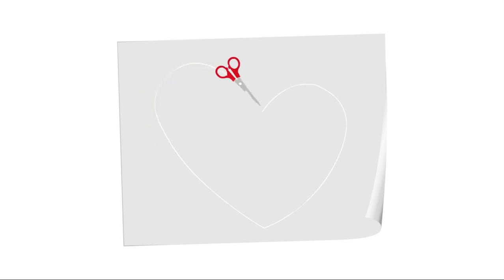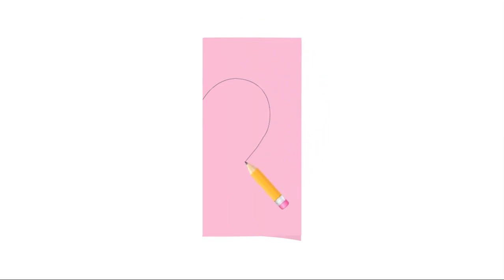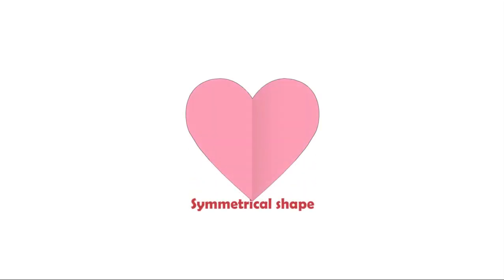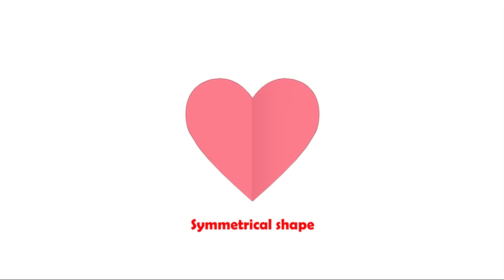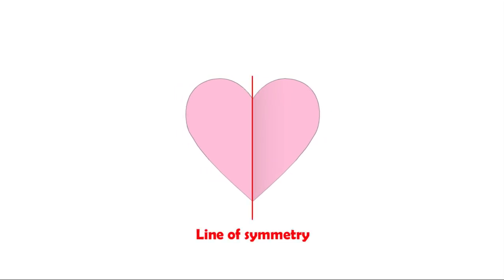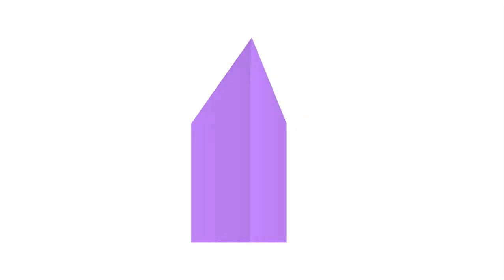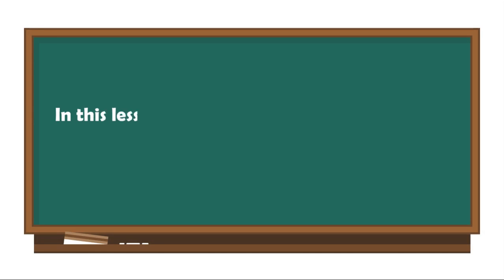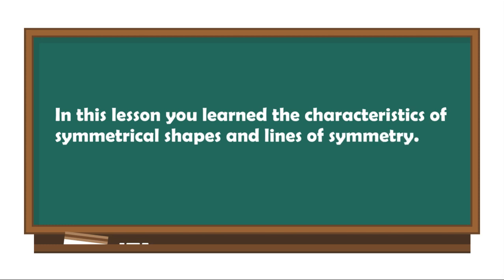Symmetry and Line Of Symmetry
Identify symmetrical figures and lines of symmetry.